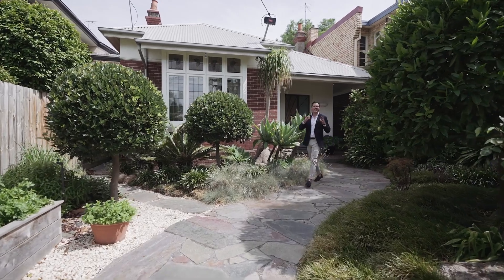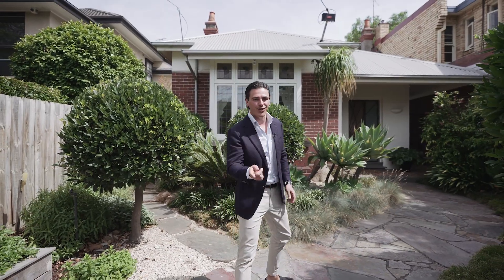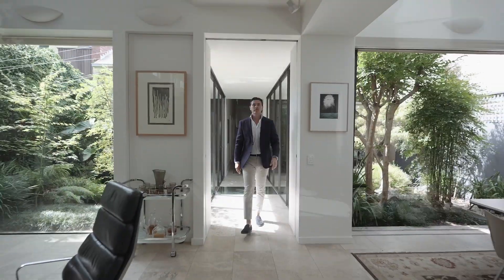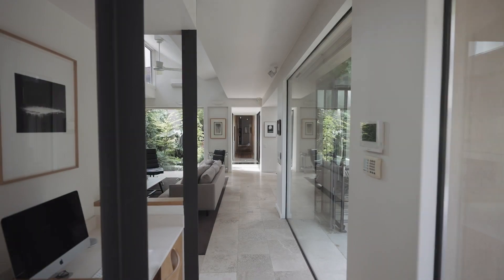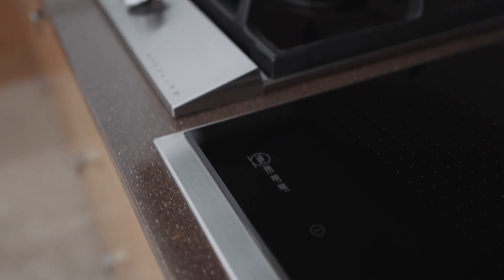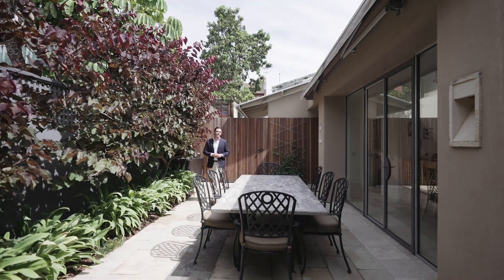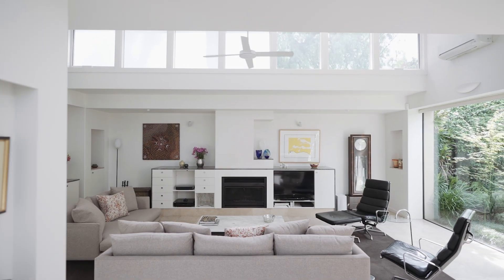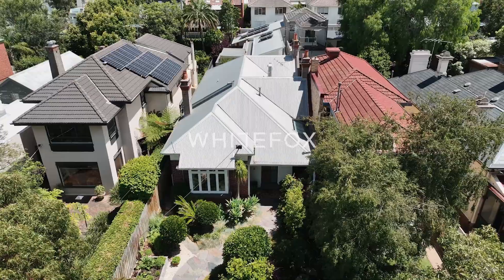WHITEFOX - 34 Robe Street, St Kilda.